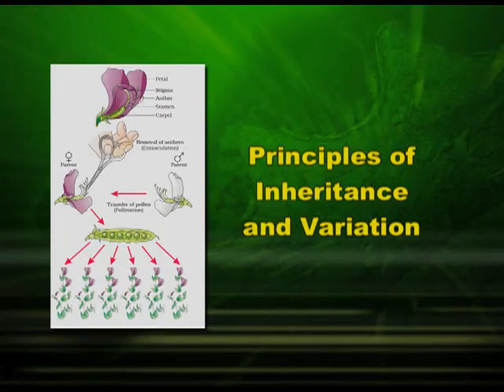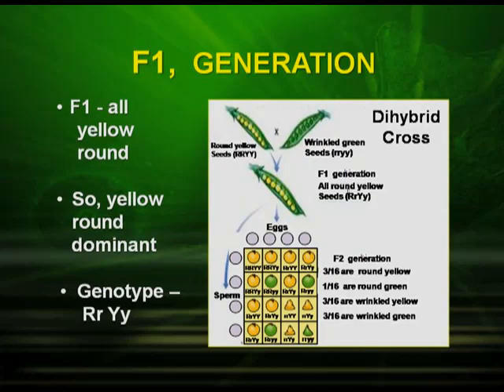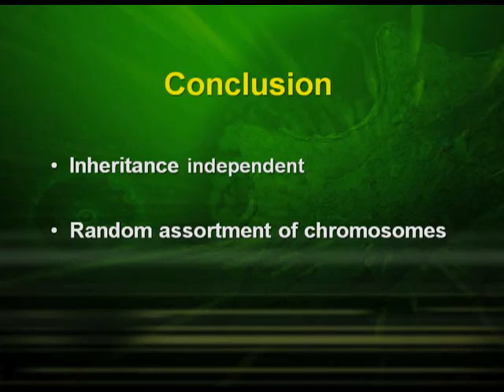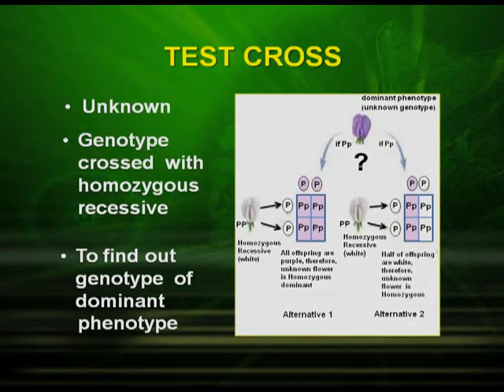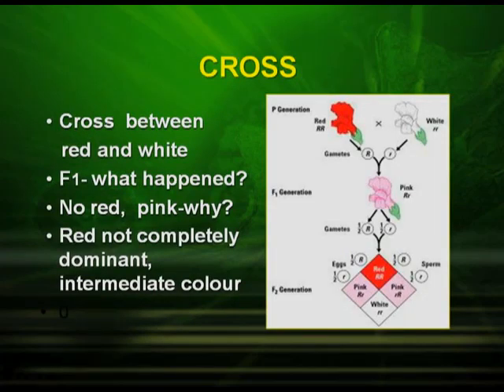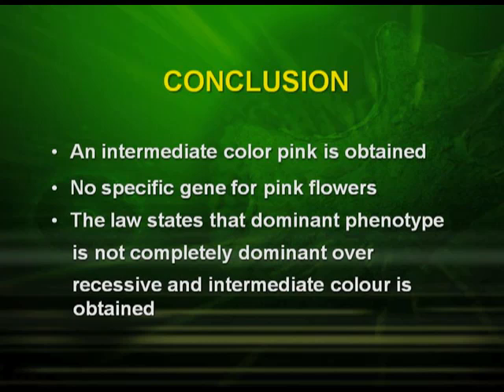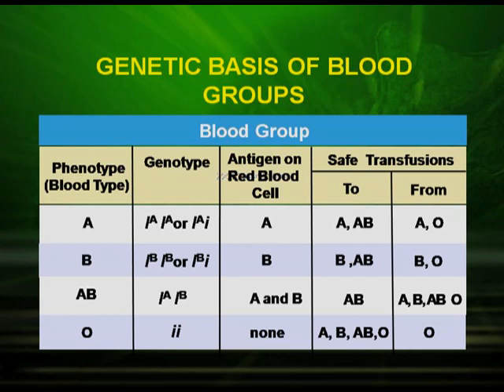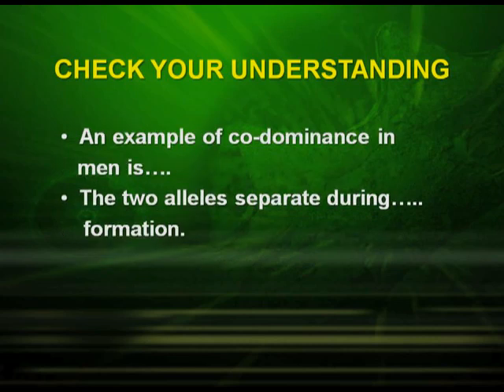CBSE Class 12 Biology(जीवविज्ञान) - Genetics & Evolution- Part 2(आनुवंशिकी और क्रमागत विकास- भाग 2)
Biology ( जीवविज्ञान )
Genetics & Evolution Part 2(आनुवंशिकी और क्रमागत  विकास- भाग 2)